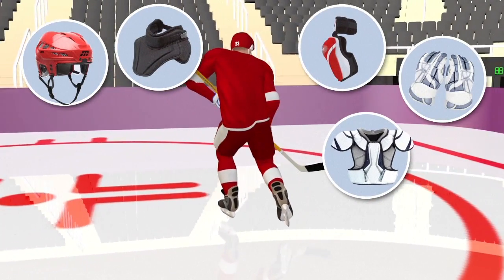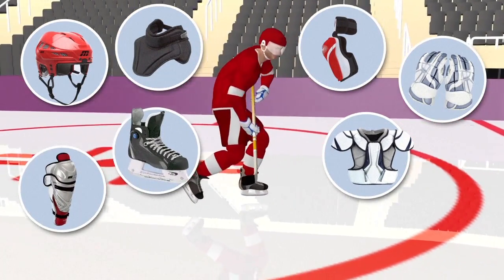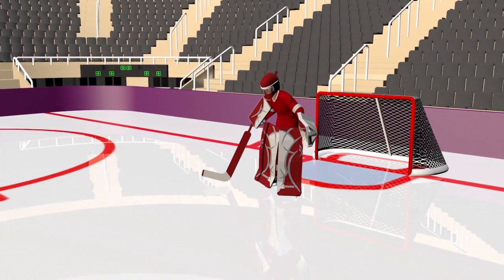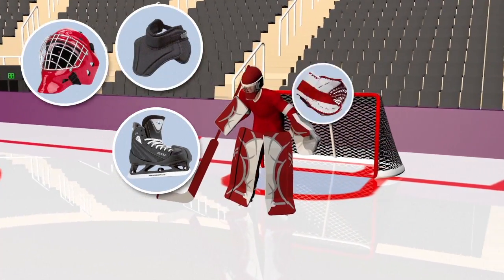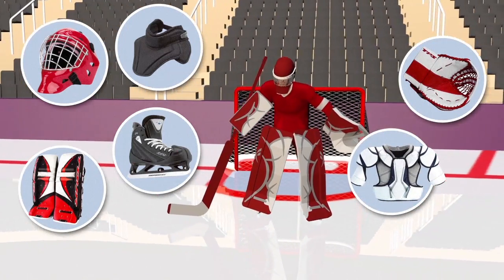Ice Hockey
Ice hockey – which originated in Canada – is played between 2 teams on an ice rink. The objective is to score goals by propelling a rubber disc known as a puck, with a stick.VIDEOGRAPHIC